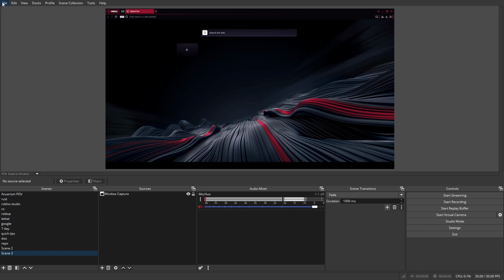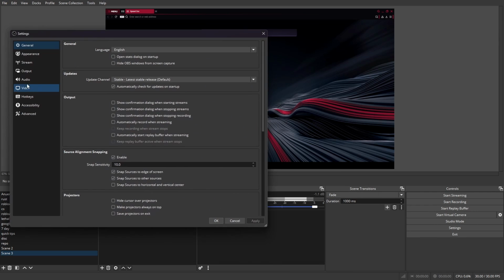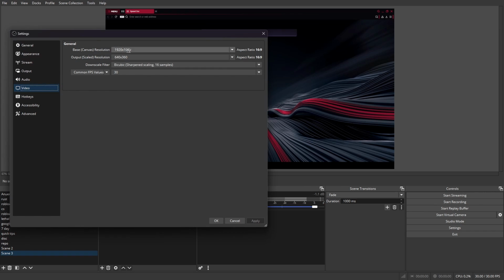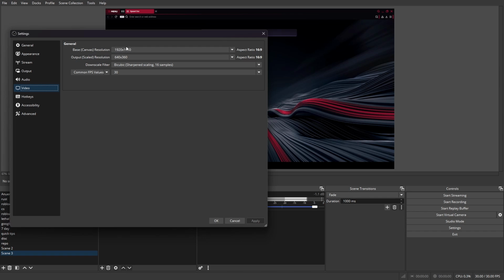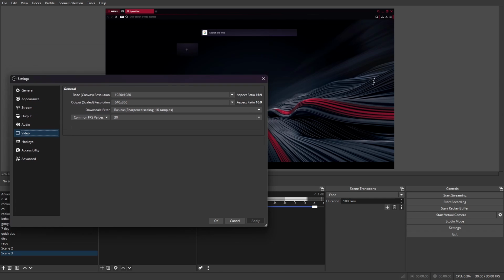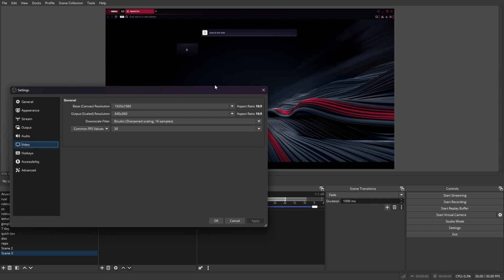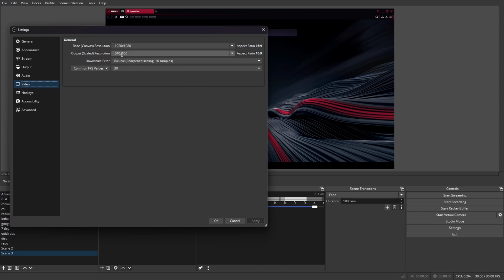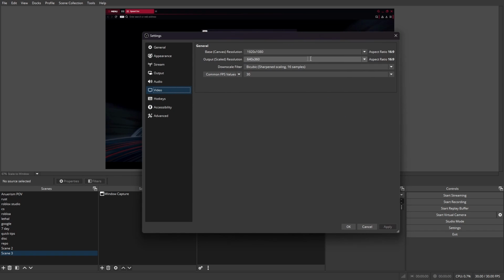How To Change Resolution In OBS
Quick Tutorial On How To Changes Resolution On OBS